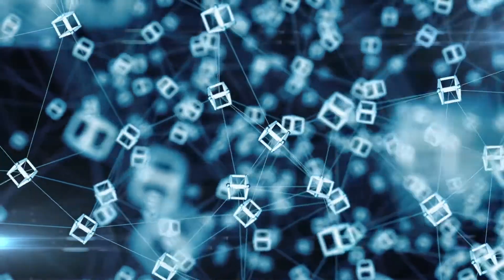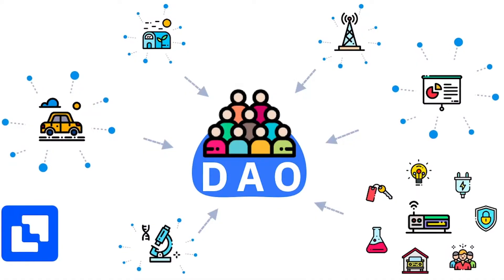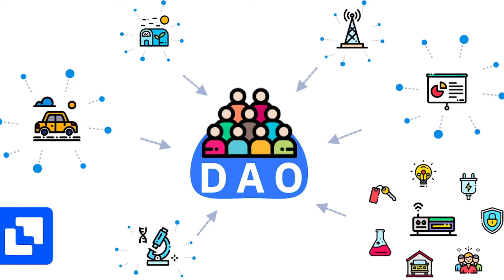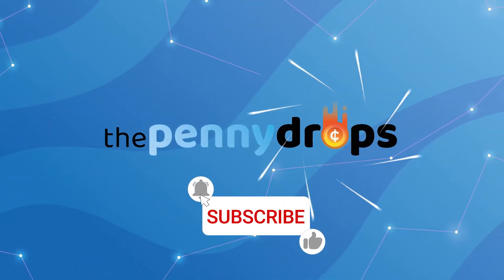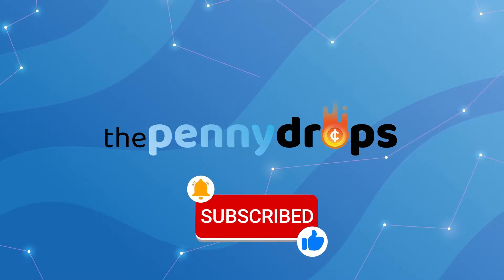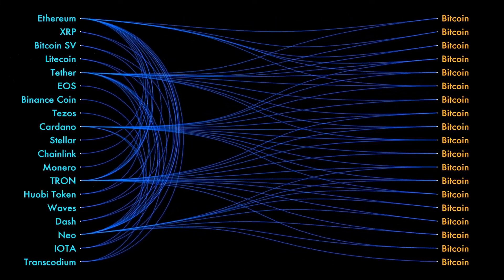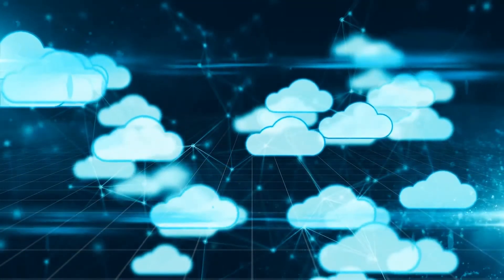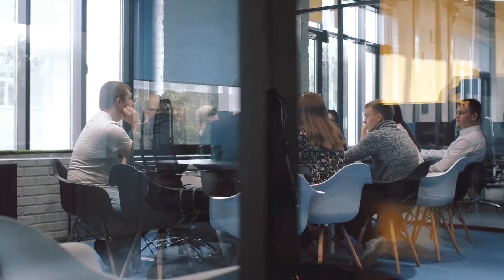Crypto DAO Explained | Is it just a HYPE? | The Penny Drops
A DAO is an internet community with one shared bank account that aims to offer a decentralized business model for organizing enterprises.

Rules and governance of DAOs are coded into smart contracts on a blockchain and
remain unchanged until DAO members vote to make changes.

DAO’s tokens are presently used to invest, contribute to charity, buy NFT, and
fundraise.